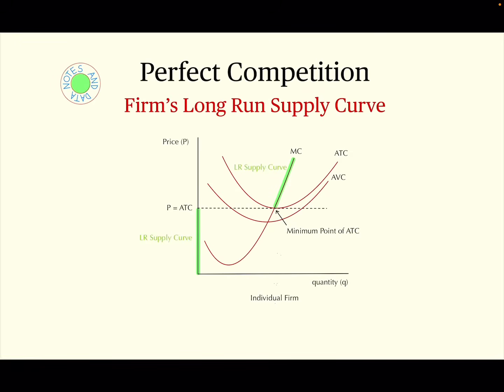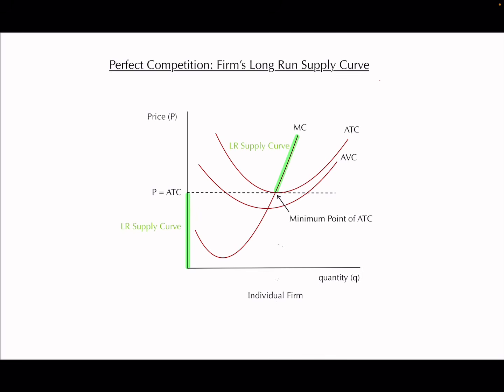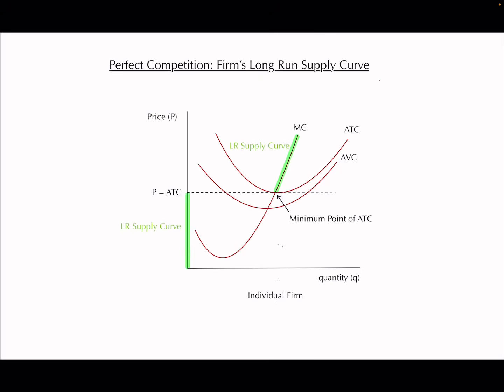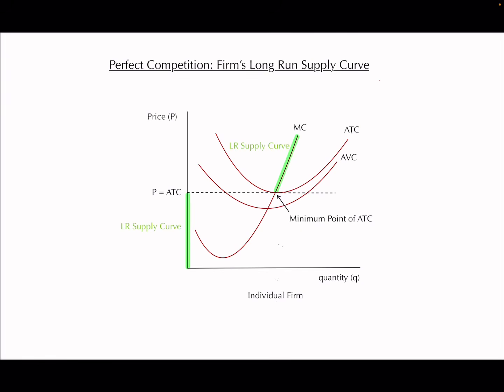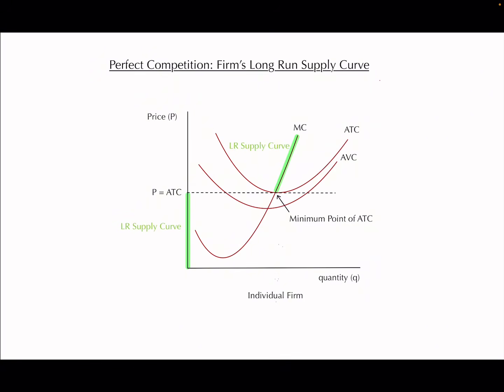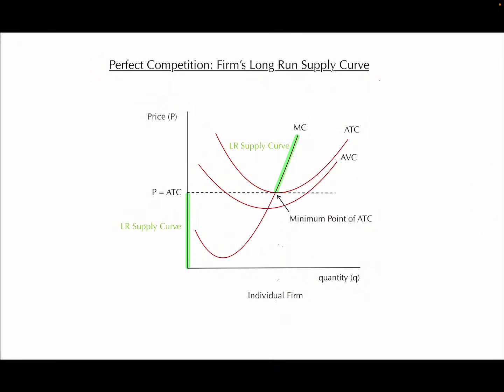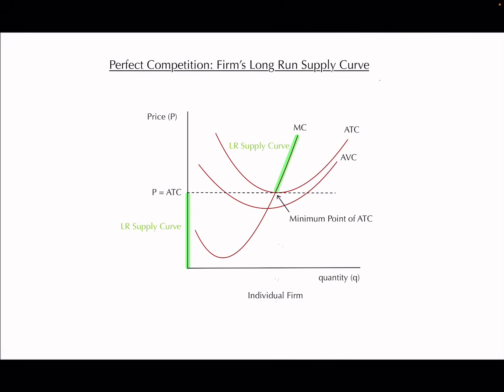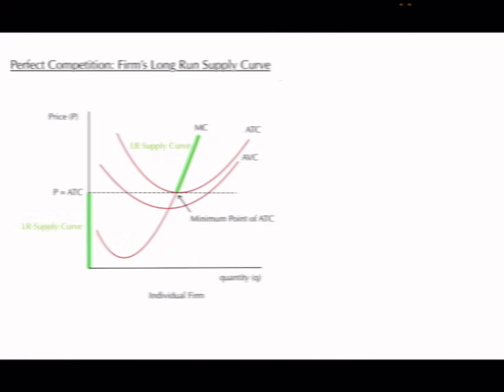Firm’s Long Run Supply Curve in Perfect Competition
Economics
Microeconomics
Types of Markets
Perfect Competition
Firms in Perfect Competition
Supply Curve
Supply Curve in Perfect Competition
Long Run
Long Run Supply Curve
Perfect Competition in the Long Run
Firms
Markets
Profit
Revenue
Costs